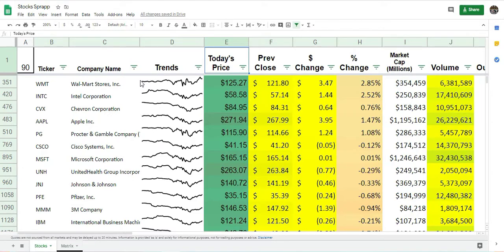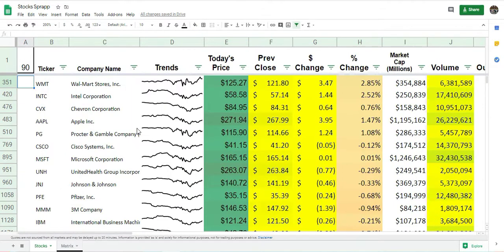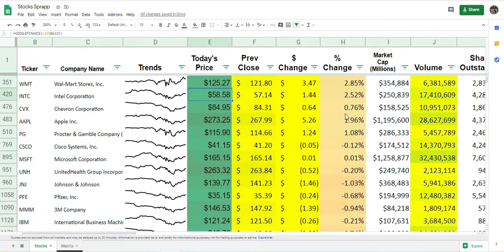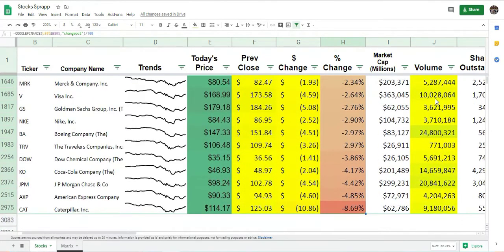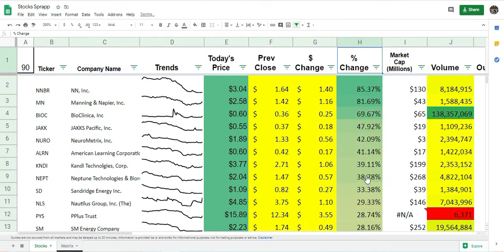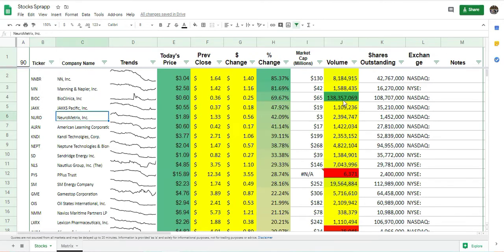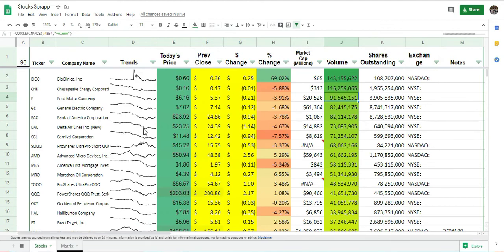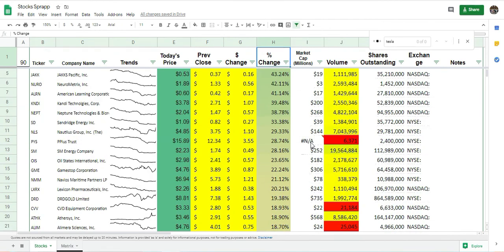Custom Stock Market Ticker in Google Sheets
For more information about this google sheet, the formulas used and access to the daily stock market review videos before the daily open, check out kenbraverman.com